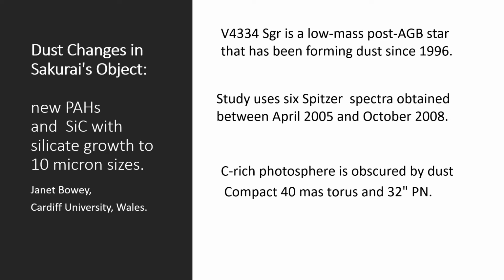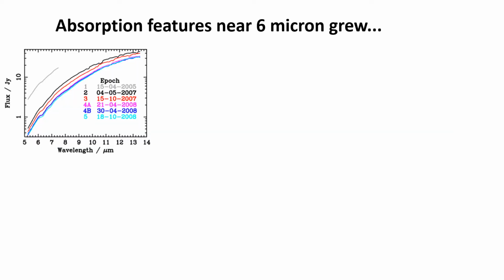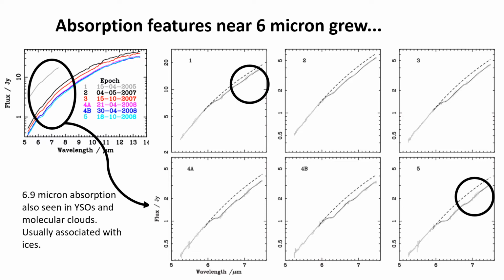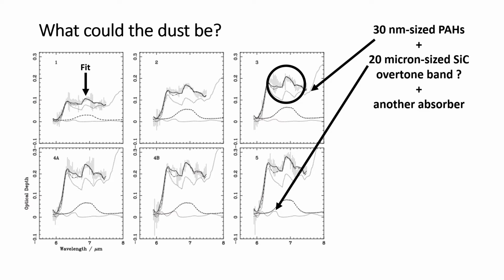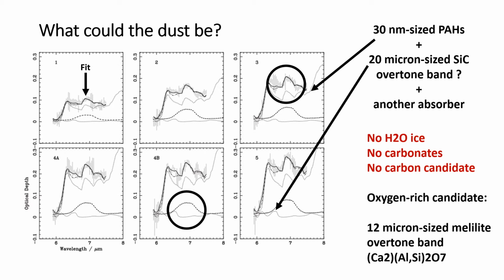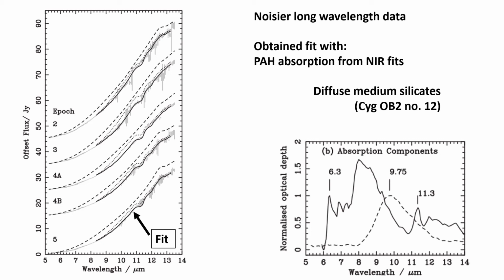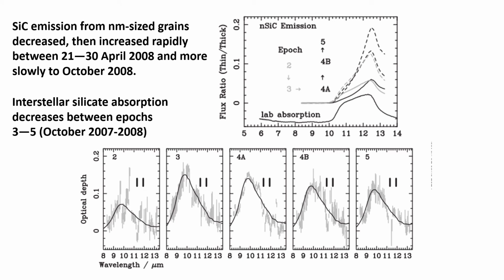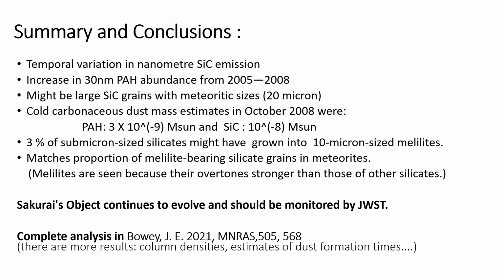Bowey contributed talk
Bowey 5' pre-recorded talk